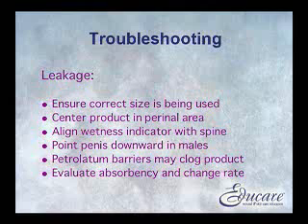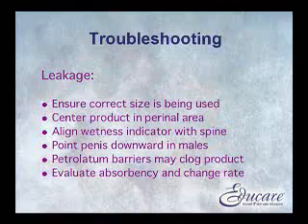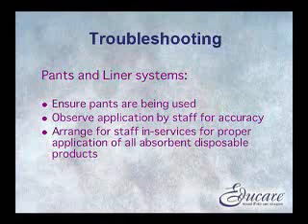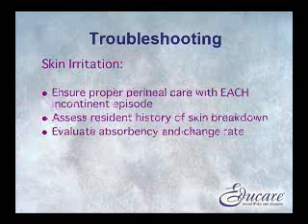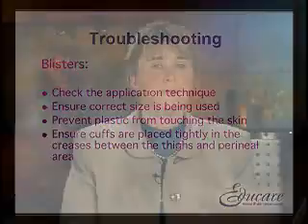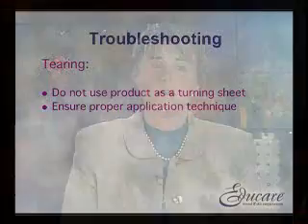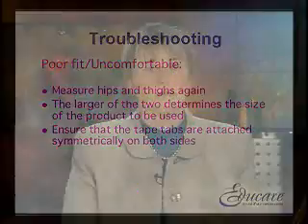Troubleshooting Incontinence products. Application, fit, leaking.